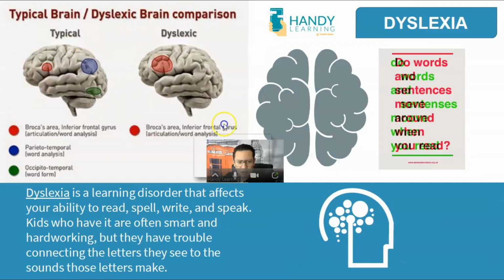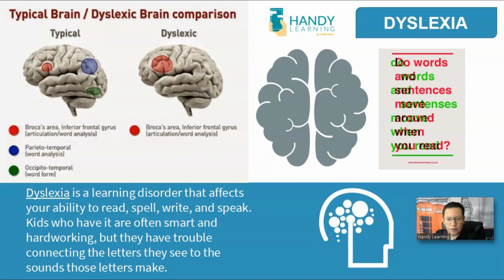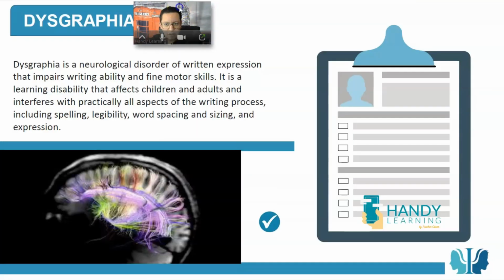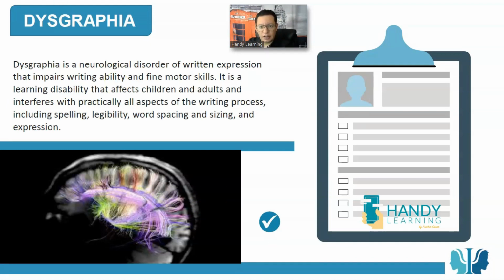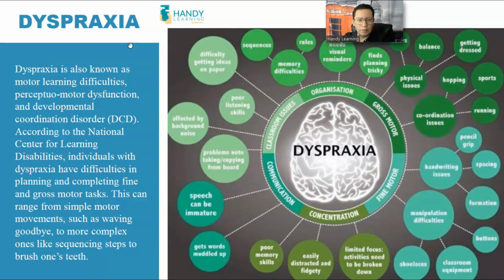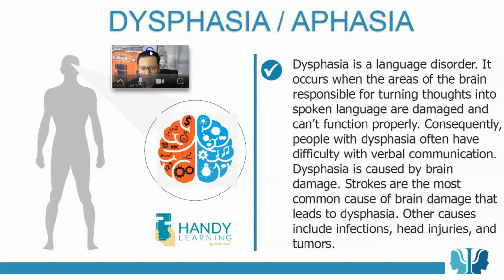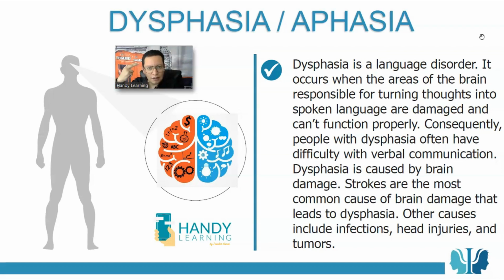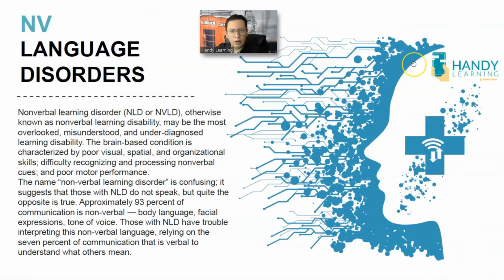✅ CURSO COMPLETO CENEVAL EGAL EIN MODULE 2 Lesson 3 - Learning Disorders👨‍🏫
LESSON 3.- Learning Disorders